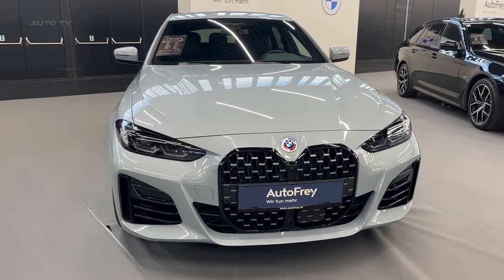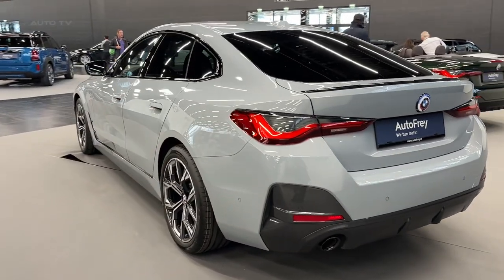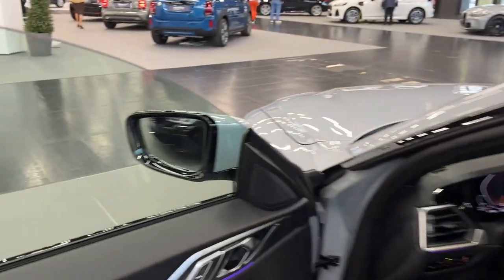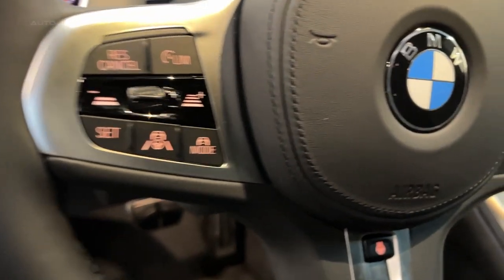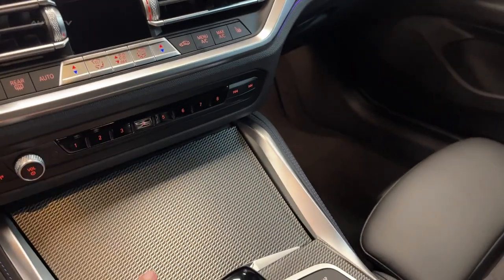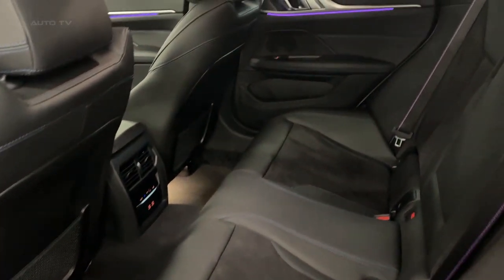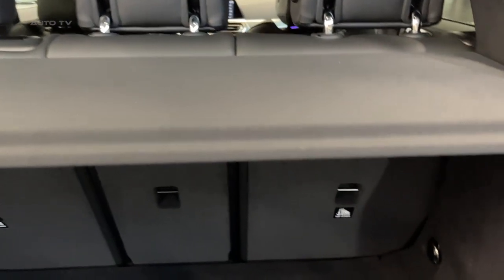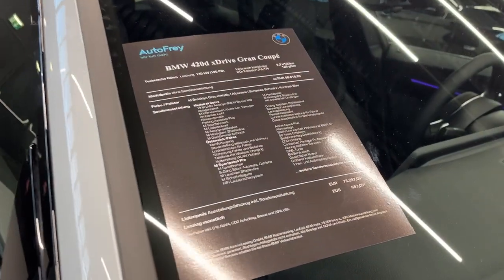2023 BMW 4 Series Gran Coupe (420d xDrive)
The newest BMW 4 Series lineup showcases a unique personality, thanks to its enhanced dynamic capabilities and premium feel, setting it apart from the BMW 3 Series Sedan. The 2023 BMW 4 Series Gran Coupe boasts a stretched silhouette, four doors, striking proportions, a sleek roofline, and minimalist surface design, all of which contribute to its elegant, sporty demeanor.

The expressive front end of the new BMW 4 Series Gran Coupe features bold, three-dimensional lines and surfaces. At the center, a large, vertically emphasized BMW kidney grille takes center stage. Its mesh-designed air intakes cater to the cooling needs of the powerful engines, while the vertical air curtain intakes on the front bumper's outer edges amplify the car's width.

The contours of the slim headlights and hood lines focus on the kidney grille, creating the concentrated gaze that has become a hallmark of BMW design. The new BMW 4 Series Gran Coupe comes standard with adaptive LED headlights, including two slender, U-shaped fiber-optic light guides for daytime driving lights. Icon adaptive LED headlights with BMW Laserlight are also available.

The new BMW 4 Series Gran Coupe exudes elegance and athleticism with its seamlessly sculpted surfaces, sharp lines, frameless window doors, robust rear wheel arch shoulders, and deep-reaching side window frames. Flush door handles add to the streamlined design, and a pronounced rear hatch spoiler completes the look.

The rear design emphasizes the car's width with horizontal lines, complemented by the slender, darkened full-LED rear lights extending into the rear quarter panels, and vertical aero elements on the rear bumper's outer edges.

The BMW M440i xDrive Gran Coupe boasts specific design elements, such as the signature U-shaped BMW M model front bumper, Cerium Grey accents on the kidney grille frame, air curtain trim, exterior mirror caps, exhaust pipe trim, and model badges. High-gloss black accents appear on the air breathers, side sill trim strips, and lower rear bumper trim, including side trim elements. An M-specific rear hatch spoiler completes the performance-focused look.